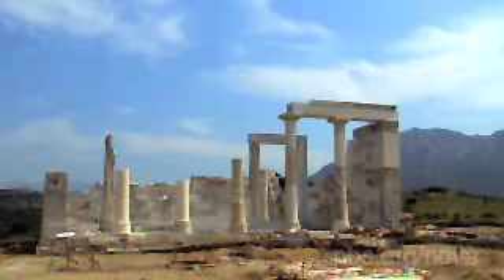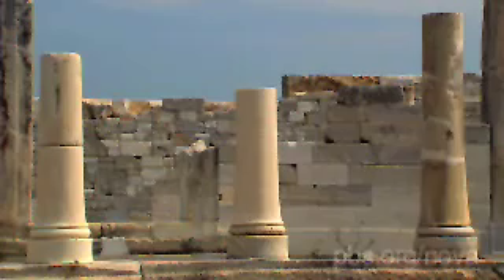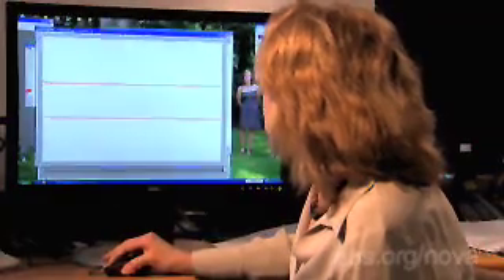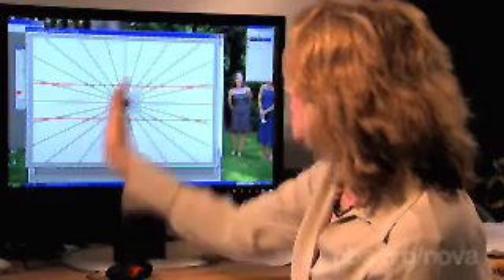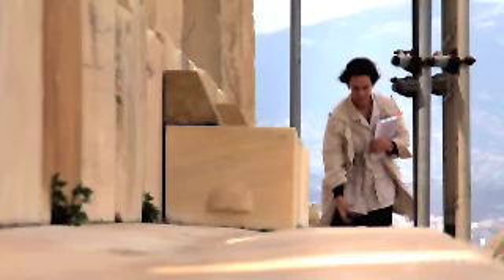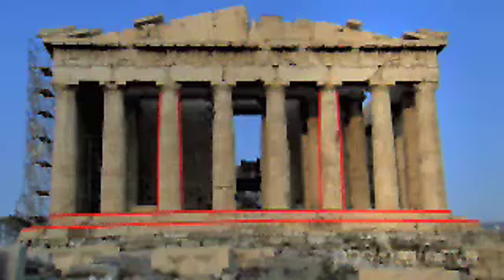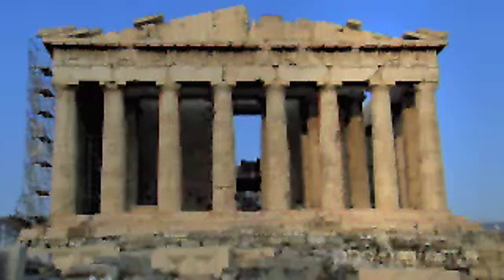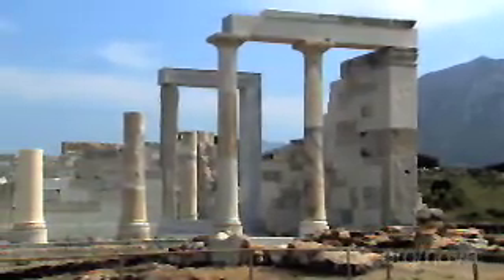NOVA | NOVA Short | Optical Tricks of the Parthenon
Ancient Greek architects were on to something when they built the Parthenon with subtle curves and no right angles. While it remains debatable, some scholars argue that these features were intended to counter the brain's tendency to see optical illusions.

Watch "Secrets of the Parthenon" Tuesday, January 29 at 8pm ET/PT on PBS (check local listings).

"Secrets of the Parthenon" is a Providence Pictures production for NOVA and WGBH Boston in association with Studio International and ARTE France. Funding for NOVA is provided by David H. Koch, the Howard Hughes Medical Institute, the Corporation for Public Broadcasting, and public television viewers. Additional funding for "Secrets of the Parthenon" is provided by The Solow Art and Architecture Foundation.